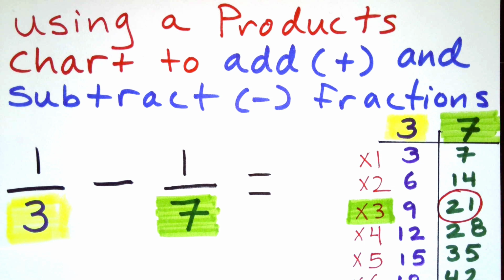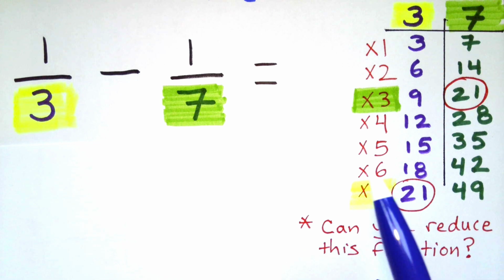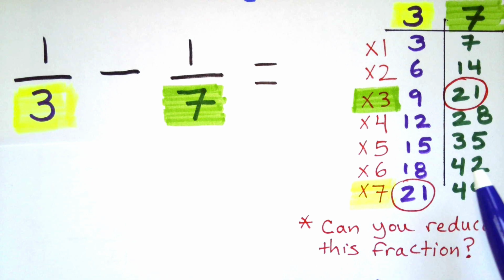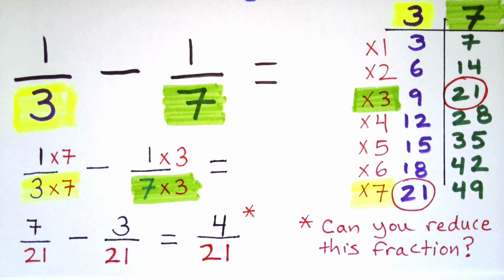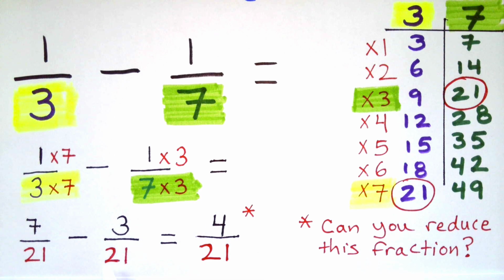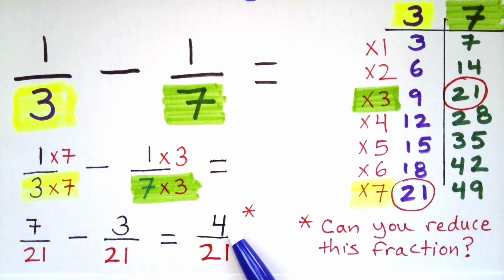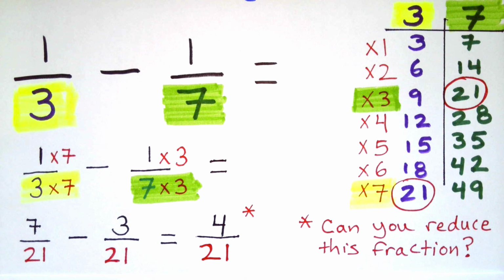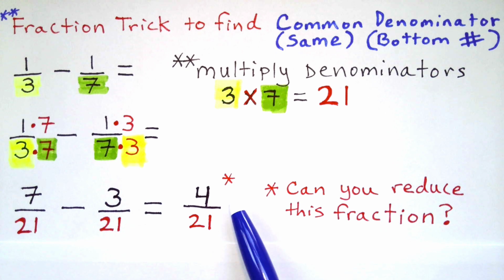"FRACTIONS: Part 10 Subtracting Fractions & Finding A Common Denominator & Fraction TRICK"